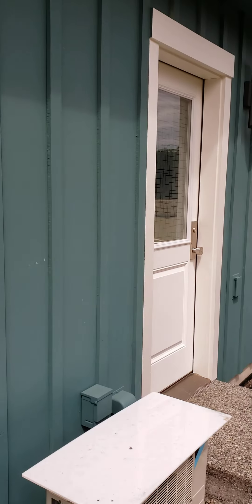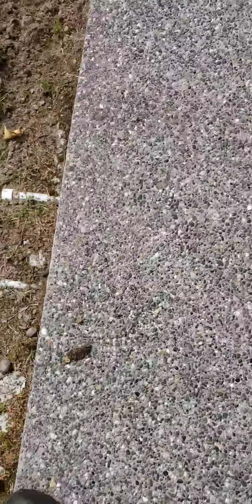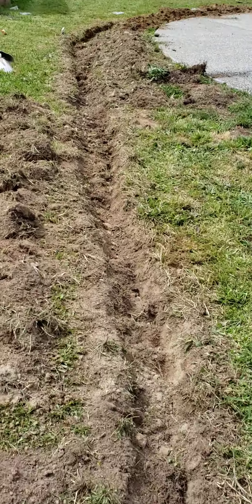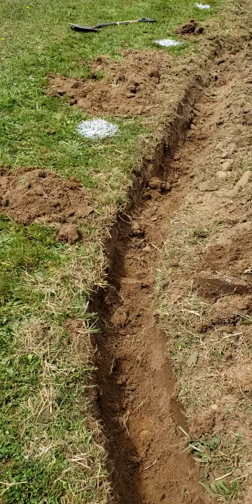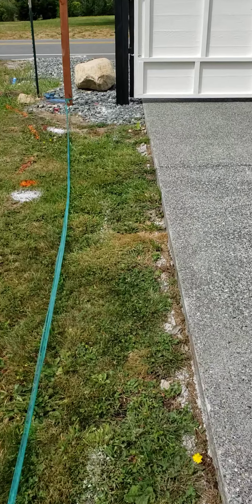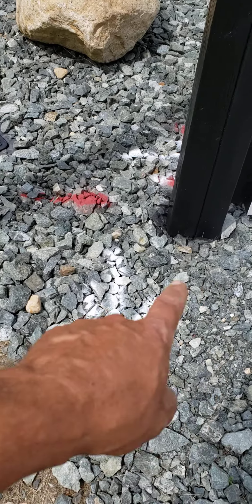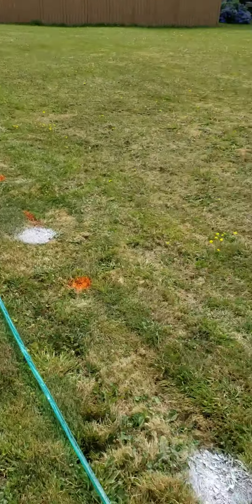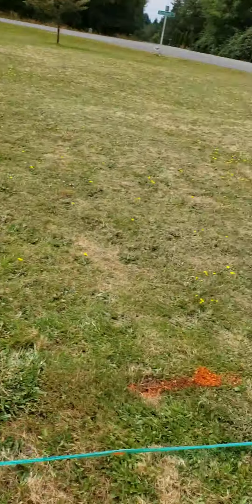August 8, 2020